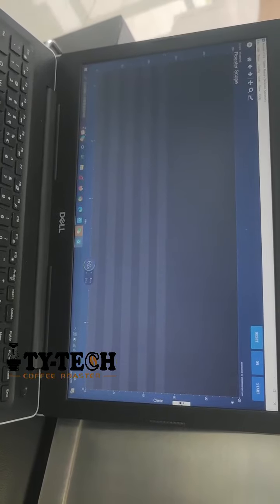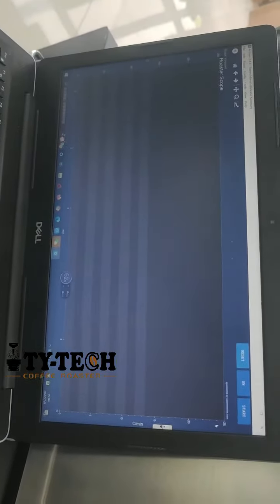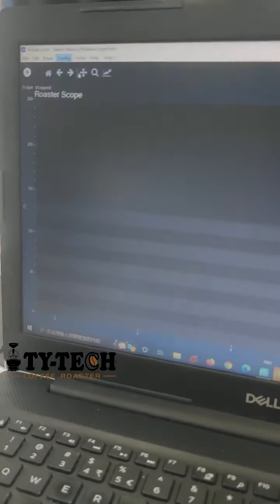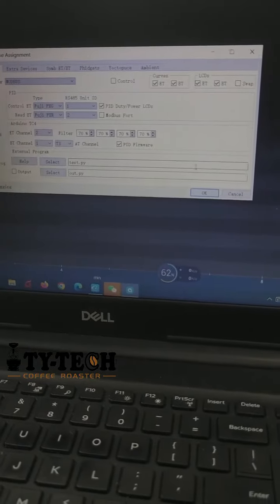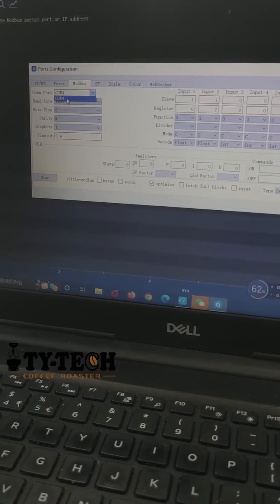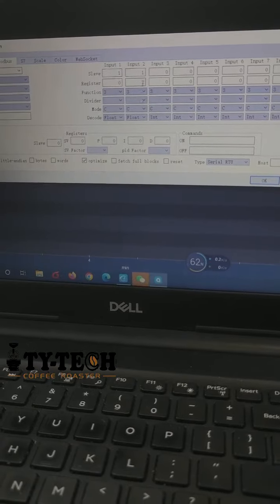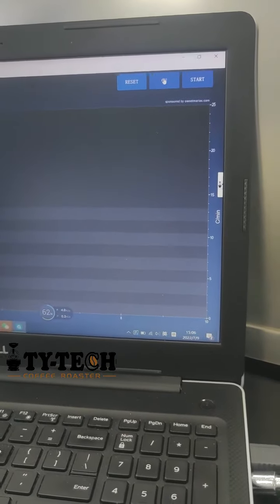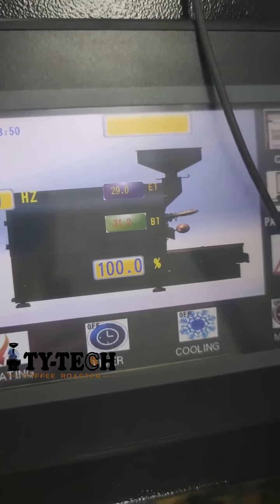TY-TECH coffee roasters how to connect to Artisan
this is TY-TECH New module to connect to Artisan software
we provide USB cable together with coffee roaster,
you can install and set as this video, then your TY-TECH coffee roaster can connect to Artisan successfully, specialty coffee now~